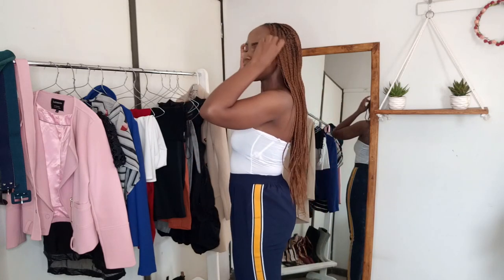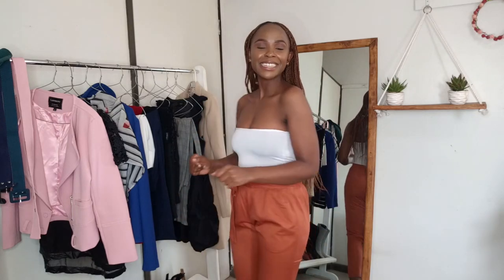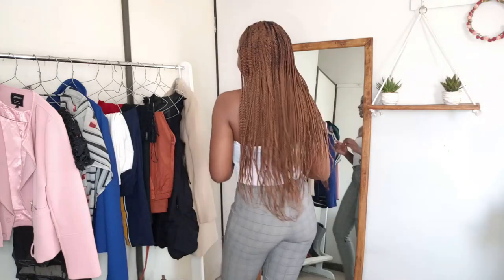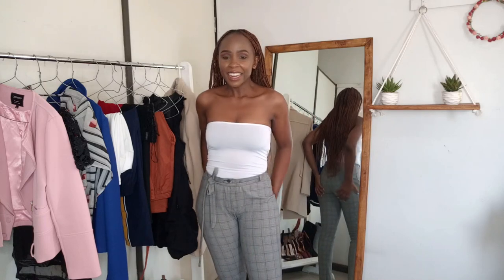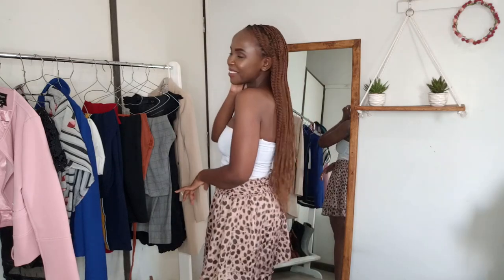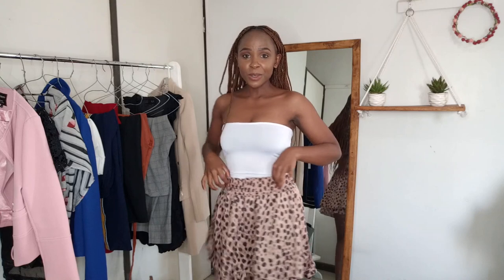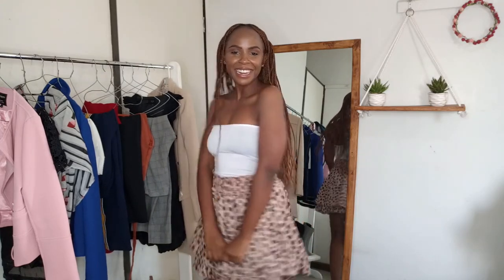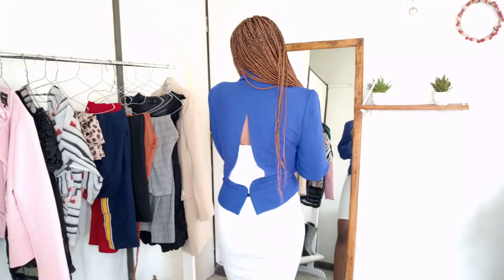Outfits i got in Nairobi CBD whilst thrifting | Thrift with me| Nairobi town outfits| Rhoda Maina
Outfits i got in Nairobi CBD whilst thrifting | Thrift with me| Nairobi town outfits|

Hey loves, today i show you Outfits i got in Nairobi CBD whilst thrifting | Thrift with me| Nairobi town outfits|

BLACK SOAP FADED MY ACNE IN A WEEK|USING BLACK SOAP TO CLEAR ACNE MARKS|BEST BLACK SOAP |RHODA MAINA

Biw biw face cream reviews |NO MAKEUP MAKEUP LOOK| BIWBIW KENYA FACE CREAM

For a chance to be in this weeks shout out:
2.Turn your post notifications on
3.Follow @rhoda_maina on Instagram.
4.Take a screenshot that you have done all of that and DM it to me I will be selecting them so go go go.

OR

2.Take a screenshot that you're watching my video and share it to your Instagram story
3.Follow @rhoda_maina on Instagram.
4.Take a screenshot that you have done all of that and DM it to me I will be selecting them so go go go.

XOXOXOXOXOXOXOXOXOXOXXOXOXOXOXOXOXOXOXOX

I upload after every two consecutive days

Please subscribeeeee

thrift haul,nairobi thrift shopping,thrift shopping nairobi,gikomba thrift shopping/cheapest place to shop in nairobi,shop with me in gikomba,best places to buy clothes in nairobi,thrifting,gikomba market nairobi,thrift with me,shopping in nairobi,thrift shopping,toi market nairobi,thrifting in kenya,outfit ideas and pairings,victoria secrets jogging pants ! nairobi,thrift store,thrift store thrift savings plan,thrift shopping haul,thrift shopping kenya,nairobi stores,nairobi youtubers
Previous videos you may like:

outfits i got in nairobi cbd whilst thrifting,outfits i Got in Nairobi cbd whilst thrifting,thrift haul,nairobi thrift shopping,shop with me in gikomba,best places to buy clothes in nairobi,gikomba market nairobi,shopping in nairobi,thrift shopping,toi market nairobi,thrifting in kenya,outfit ideas and pairings,victoria secrets jogging pants ! nairobi,thrift store,thrift store thrift savings plan,thrift shopping haul,thrift shopping kenya

editing software:
Filmora